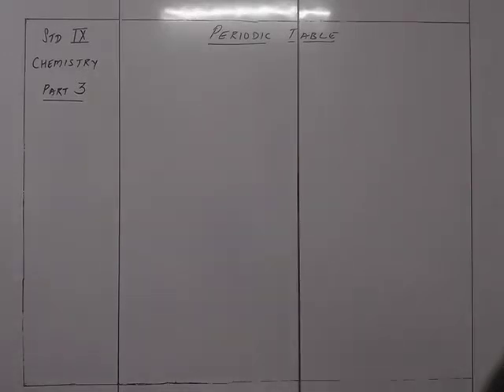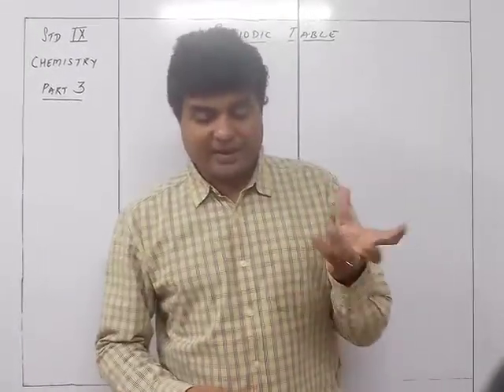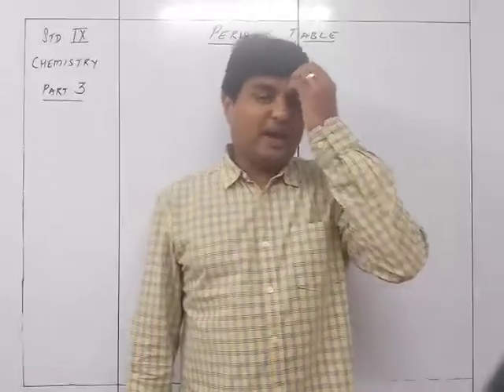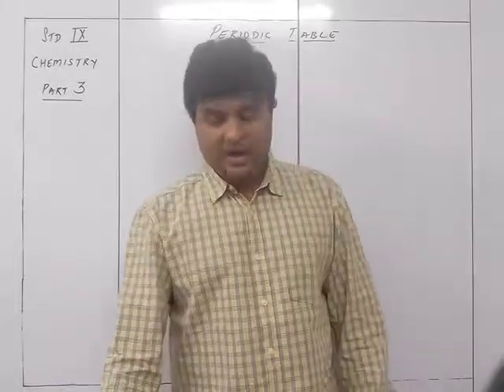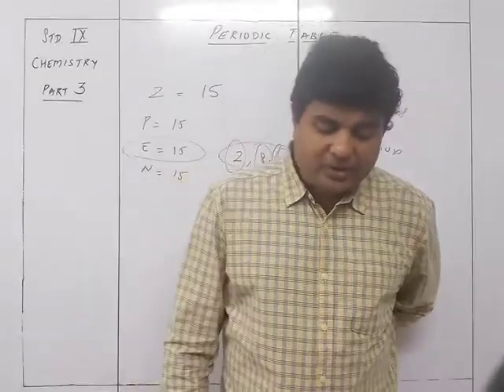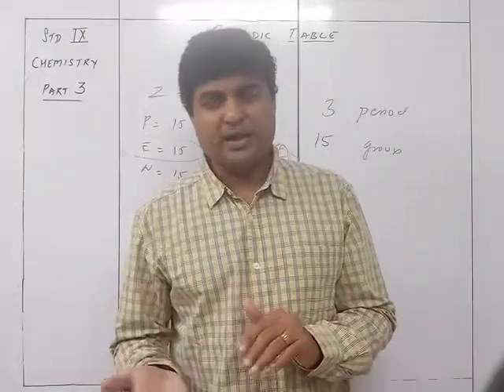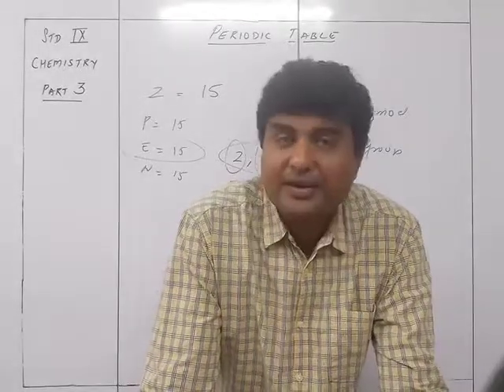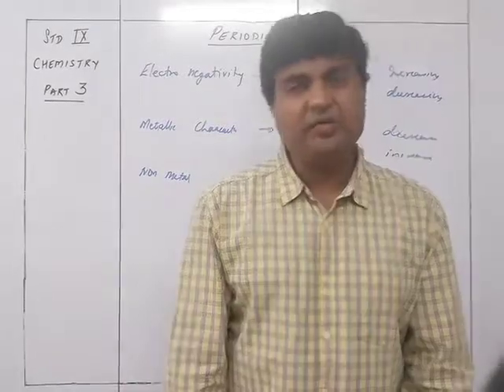Chemistry IX Periodic Table Part 3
Chemistry IX Periodic Table Part 3 Bhavin Sir's Tutorials Source Viraf Dalal text book